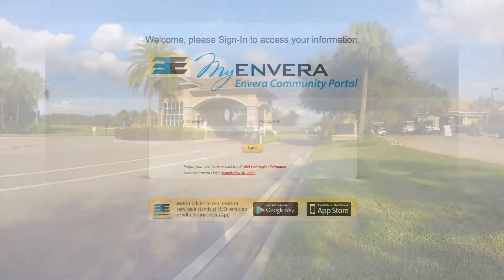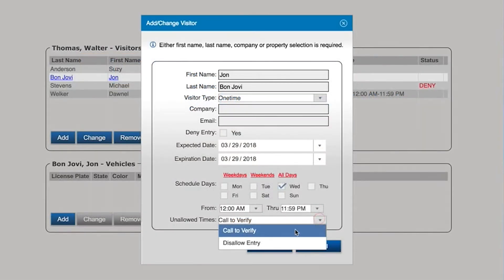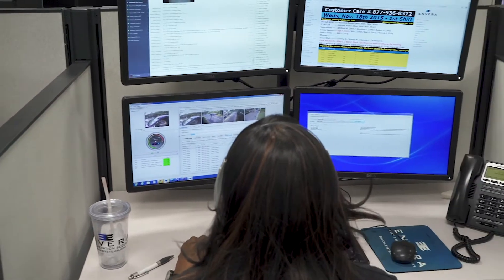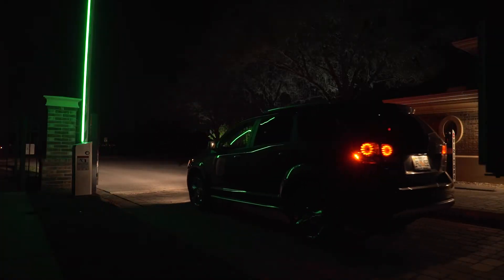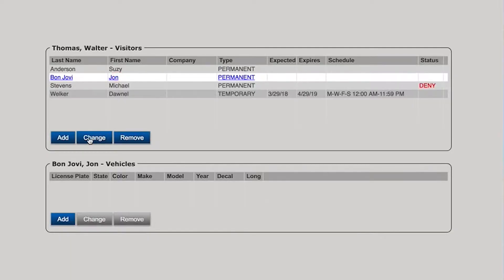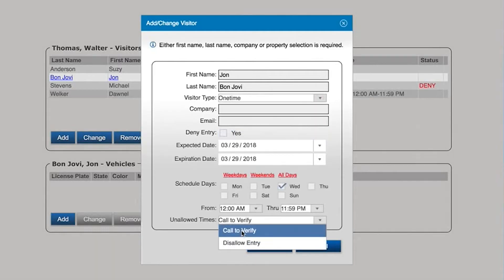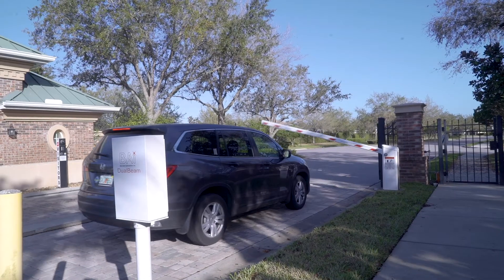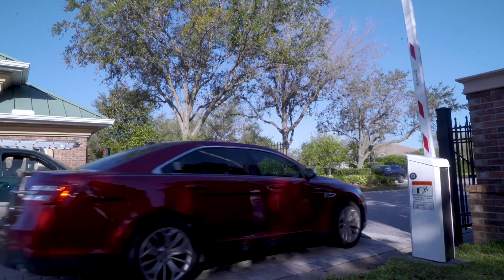Envera Systems | Welcome to Envera for Residents with ALPR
Your community is guarded by Envera Systems and uses our ALPR system. Learn about the Automated License Plate Recognition system and how it works in your community.